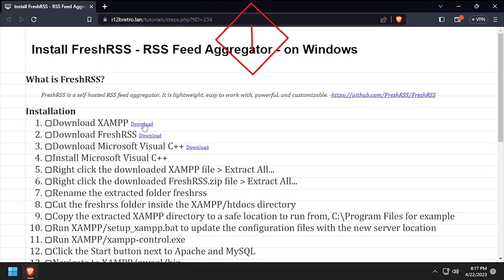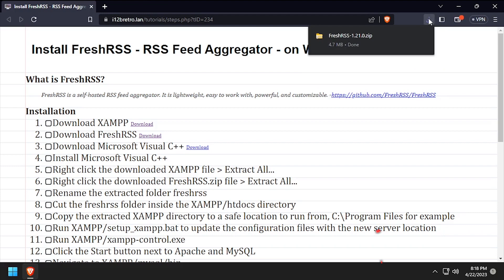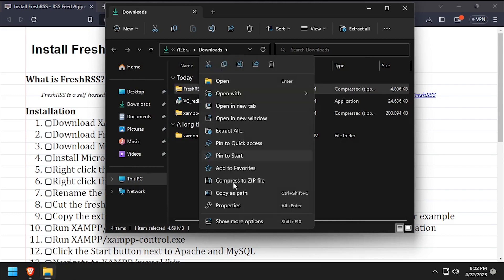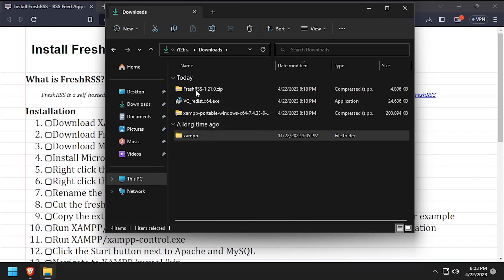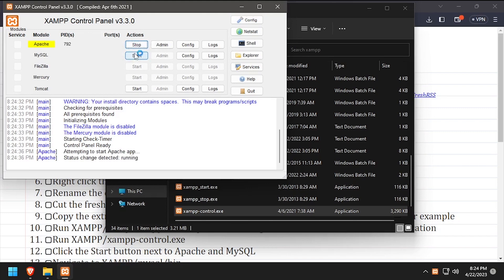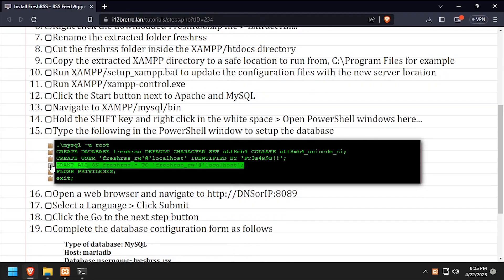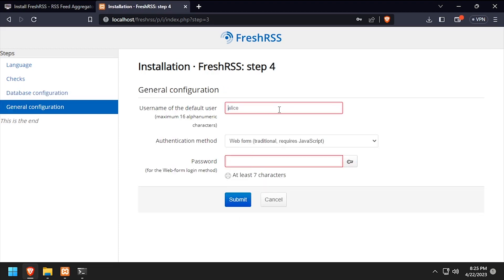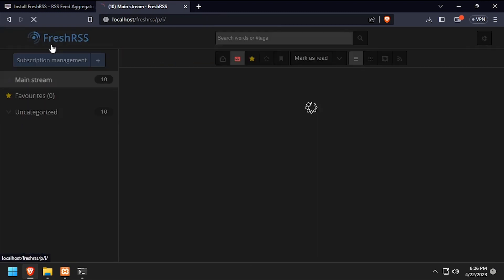Install FreshRSS - RSS Feed Aggregator - on Windows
*** Updated 12/03/2024

What is FreshRSS?
FreshRSS is a self-hosted RSS feed aggregator. It is lightweight, easy to work with, powerful, and customizable.

Installation
03.
   04. Install Microsoft Visual C++
   05. Right click the downloaded XAMPP file ≫ Extract All...
   06. Right click the downloaded FreshRSS.zip file ≫ Extract All...
   07. Rename the extracted folder freshrss
   08. Cut the freshrss folder inside the XAMPP/htdocs directory
   09. Copy the extracted XAMPP directory to a safe location to run from, C:\Program Files for example
   10. Run XAMPP/setup_xampp.bat to update the configuration files with the new server location
   11. Run XAMPP/xampp-control.exe
   12. Click the Start button next to Apache and MySQL
   13. Navigate to XAMPP/mysql/bin
   14. Hold the SHIFT key and right click in the white space ≫ Open PowerShell windows here...
   15. Type the following in the PowerShell window to setup the database
         CREATE DATABASE freshrss DEFAULT CHARACTER SET utf8mb4 COLLATE utf8mb4_unicode_ci;
         CREATE USER 'freshrss_rw'@'localhost' IDENTIFIED BY 'Fr3s4R$S!!';
         GRANT ALL ON freshrss.* TO 'freshrss_rw'@'localhost';
         FLUSH PRIVILEGES;
         exit;
16.
   17. Select a Language ≫ Click Submit
   18. Click the Go to the next step button
   19. Complete the database configuration form as follows
         Type of database: MySQL
         Host: localhost
         Database username: freshrss_rw
         Database password: Fr3s4R$S!!
         Database: freshrss
         Table prefix:
   20. Click the Go to the next step button
   21. Enter a username and password ≫ Click Submit
   22. Click the Complete Installation button
   23. Login with the username and password created earlier
   24. Welcome to FreshRSS